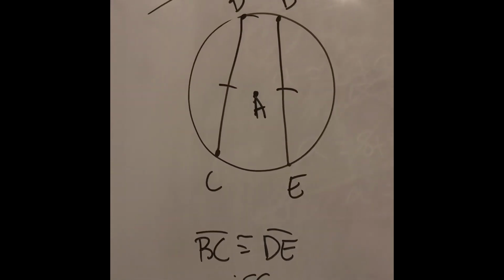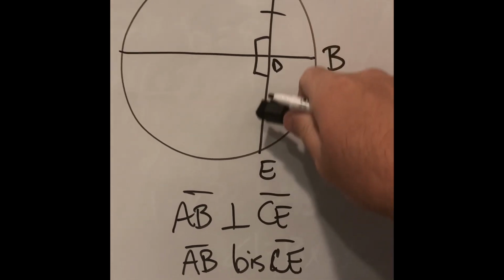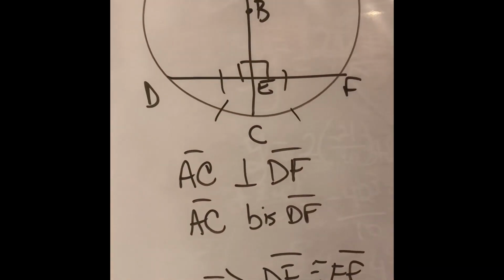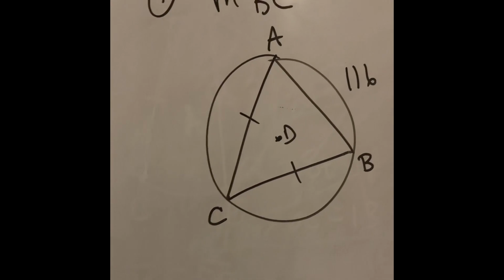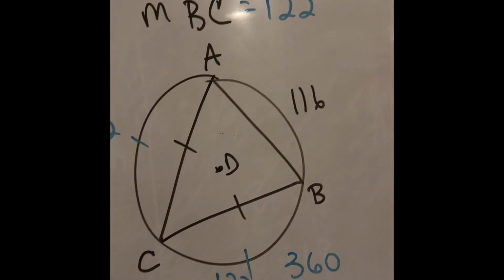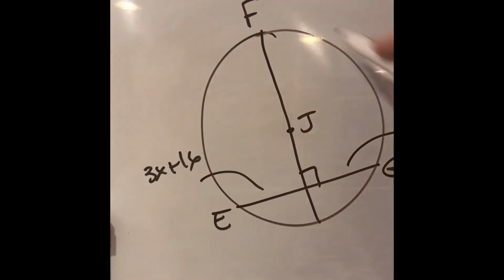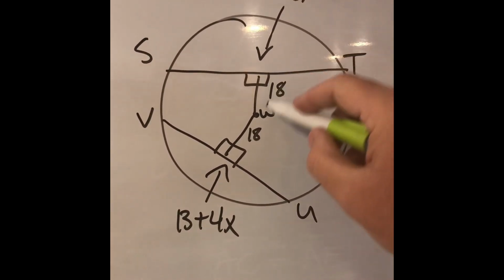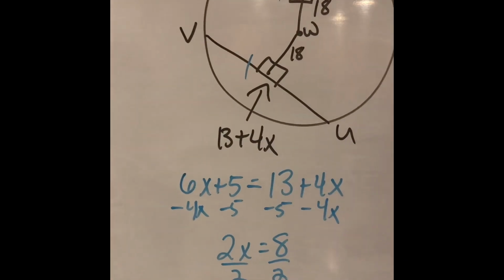Section 10.3 - March 24, 2020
Lesson on Congruent arcs